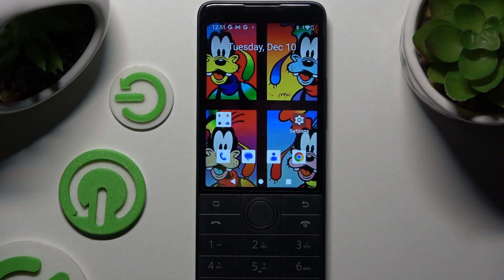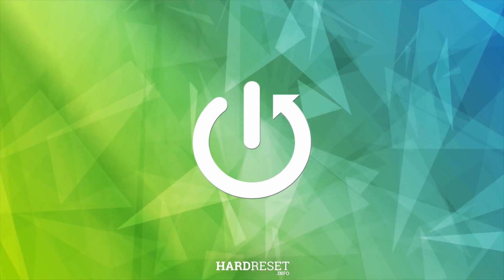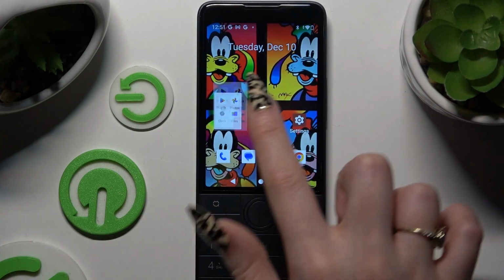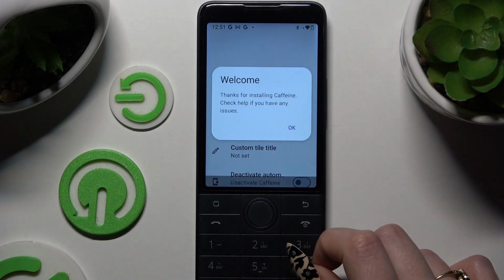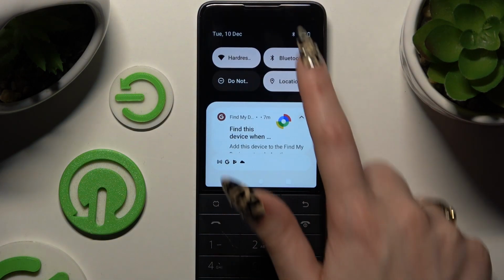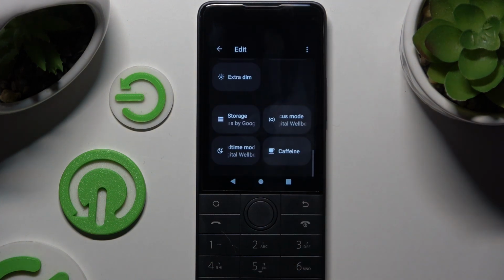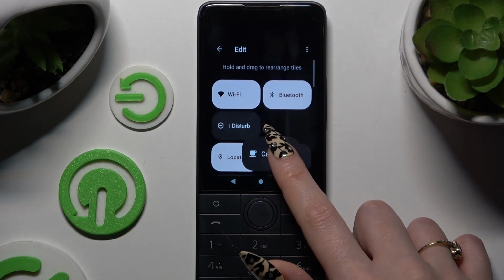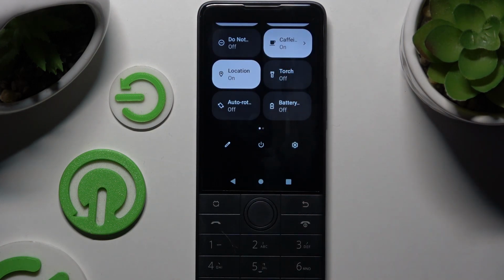How to Keep the Screen from Automatically Switching Off on DUOQIN F22 Pro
In this video, we demonstrate how to set the screen timeout value to "never" using the Caffeine app on your DUOQIN F22 Pro smartphone. Follow our step-by-step guide to keep your screen on indefinitely, perfect for reading, presentations, or any task that requires the display to stay active without interruption.

How to change the screen timeout value to never via the Caffeine app on DUOQIN F22 Pro? How to set the auto screen off value to never on DUOQIN F22 Pro? How to disable the automatic screen off option on DUOQIN F22 Pro?